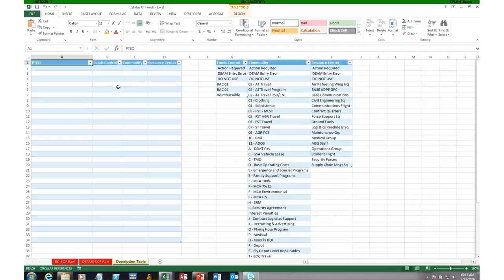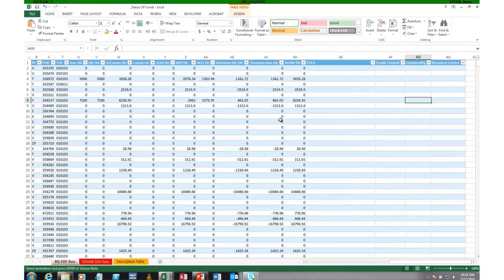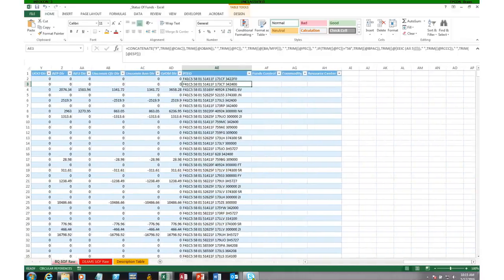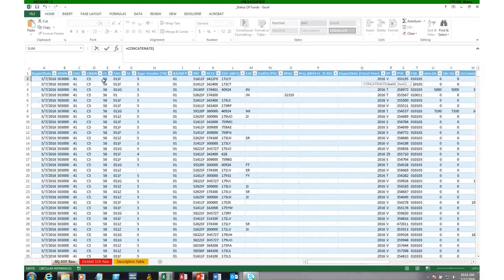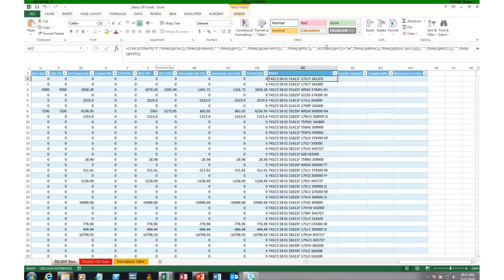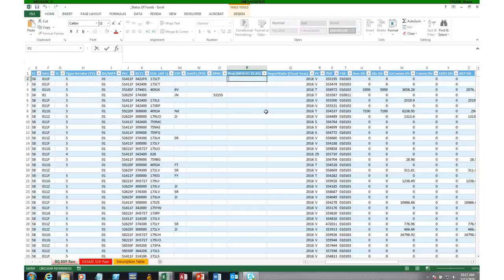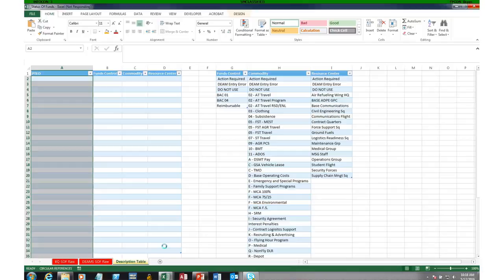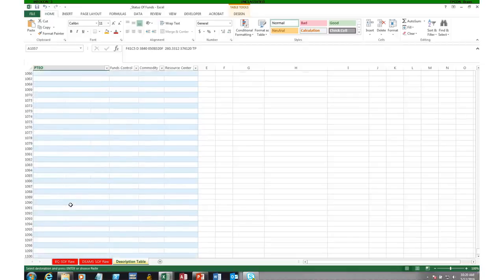5 CONCATENATE the PTEO